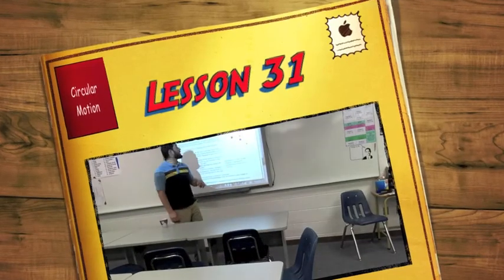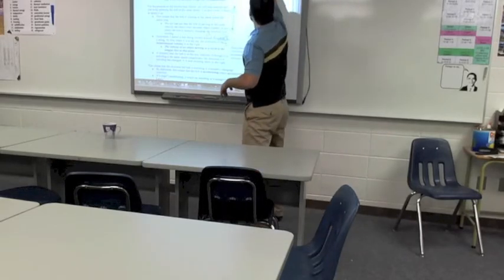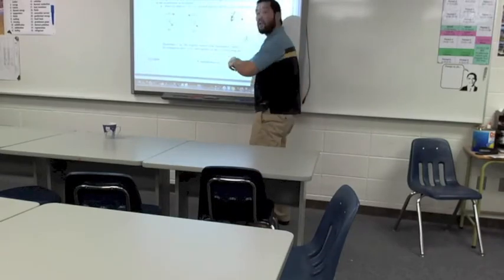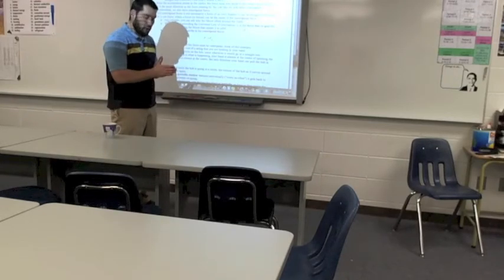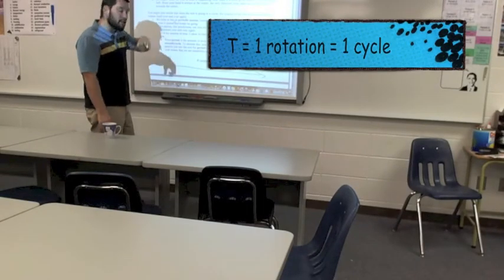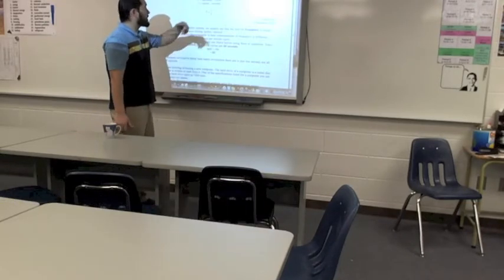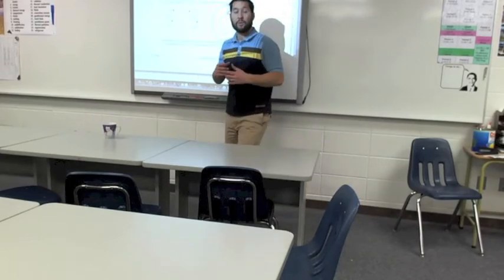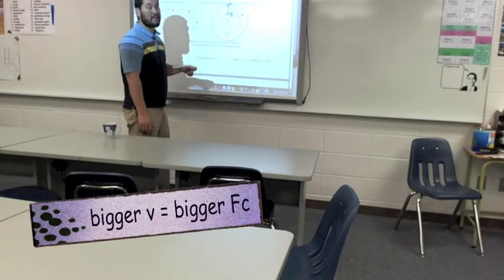Physics 20 - Lesson 31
The concepts of Circular Motion